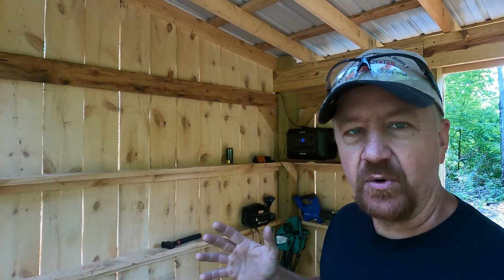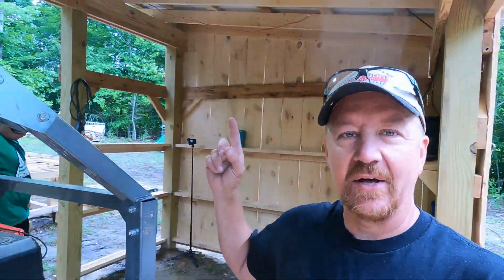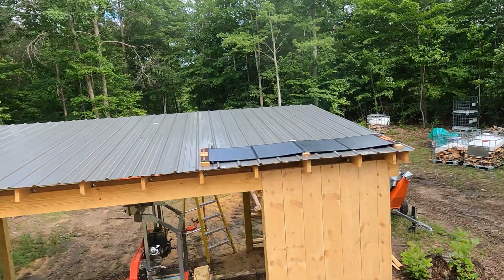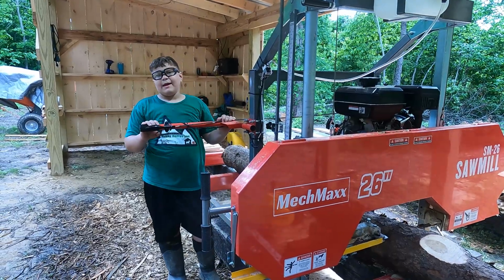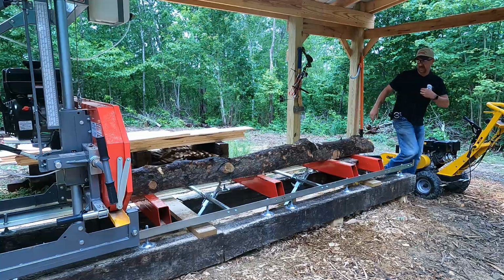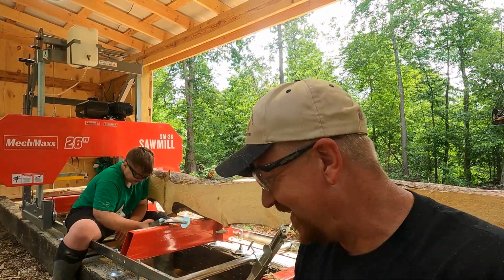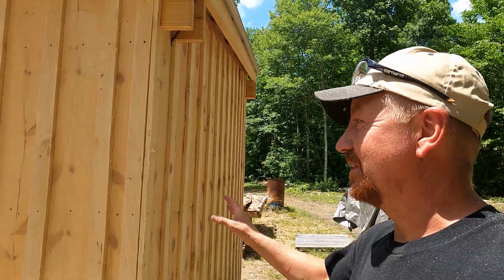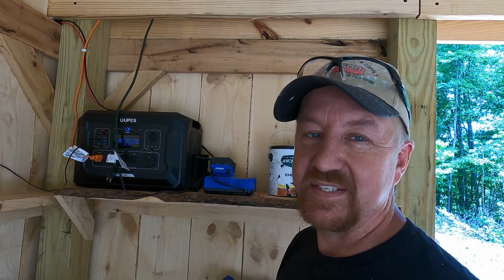Batten Down the Hatches!!!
In this video we mill two logs into batten strips for our mill shed siding.

High Bay Lights:

Support Peek's Peak Hobby Homestead by using this link to make Amazon purchases: